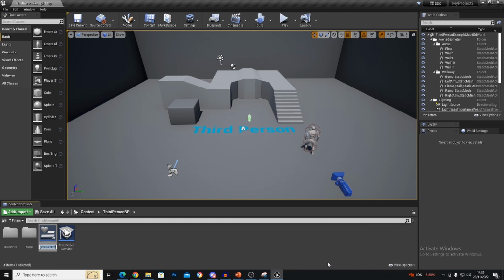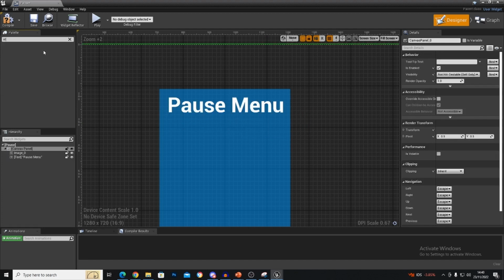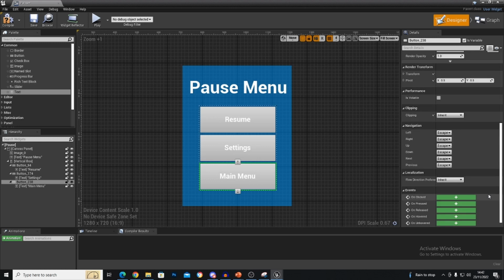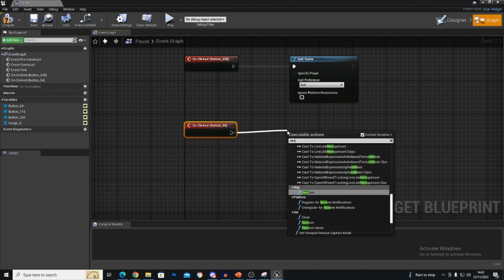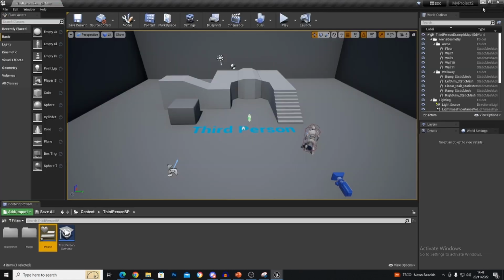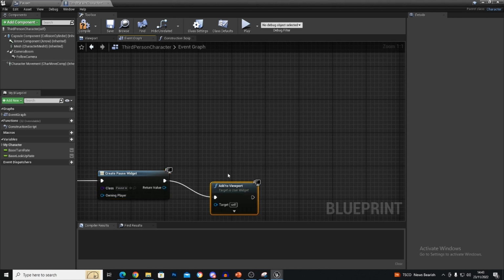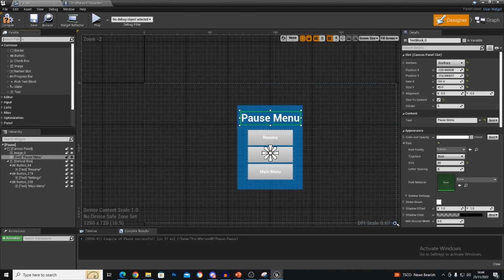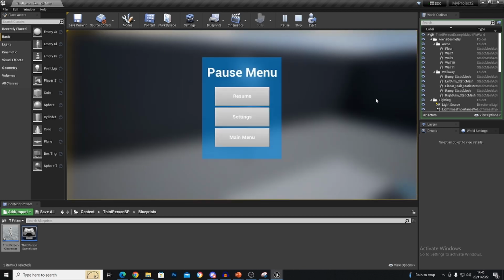Unreal Engine 4 UI Pause Menu Tutorial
In this video I will show you how to make a simple UI pause menu  inside of Unreal Engine 4